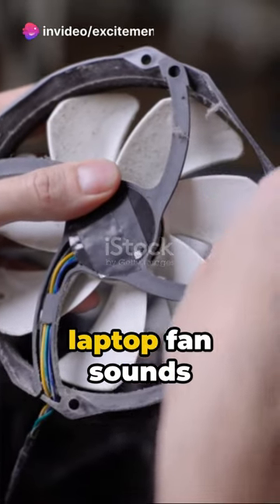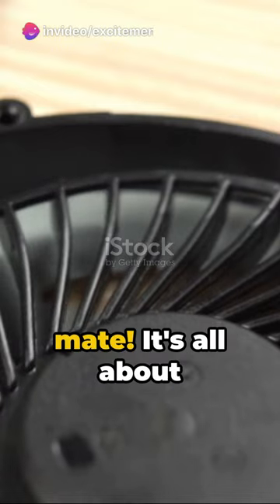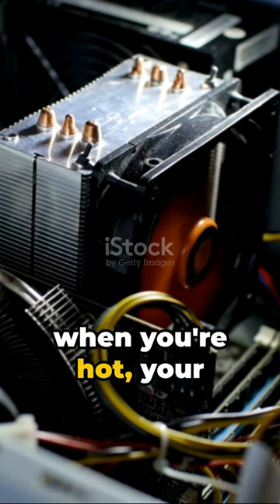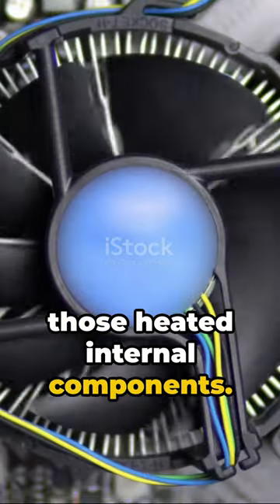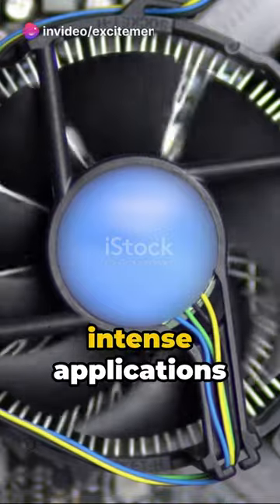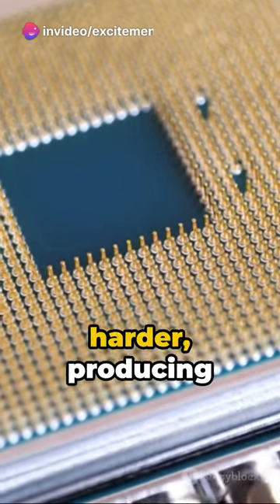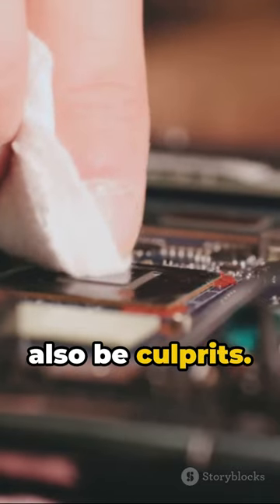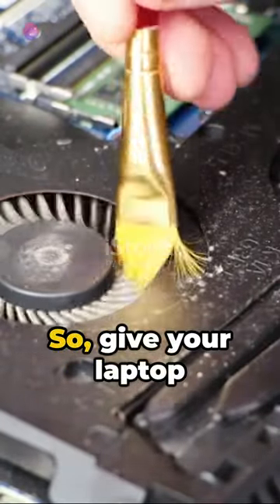Your 🖥 fan becomes 🚀 loud?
Here at Science io be engaged with exciting facts and information.